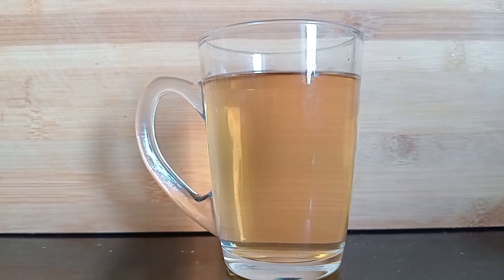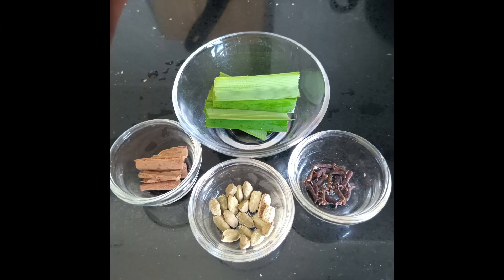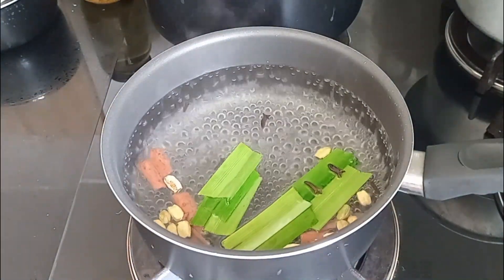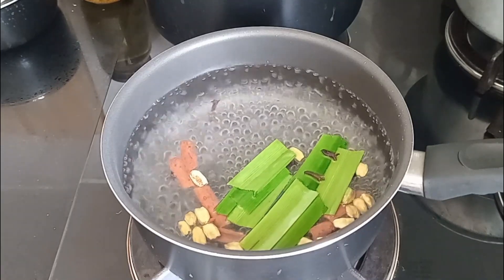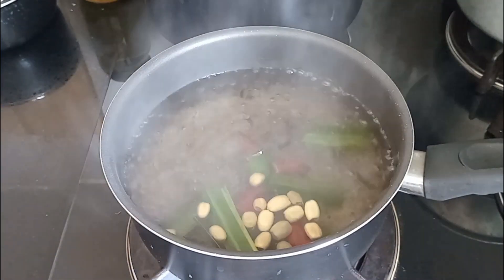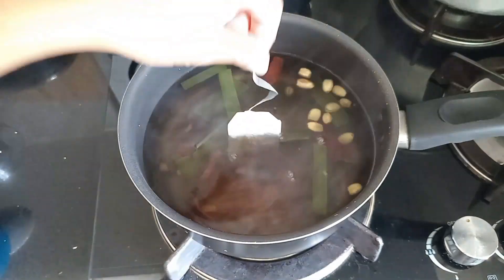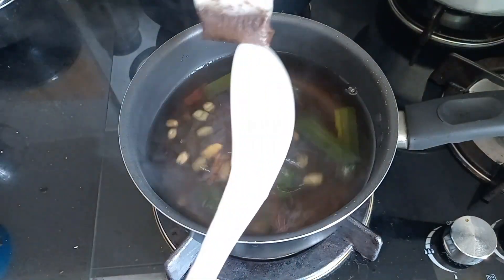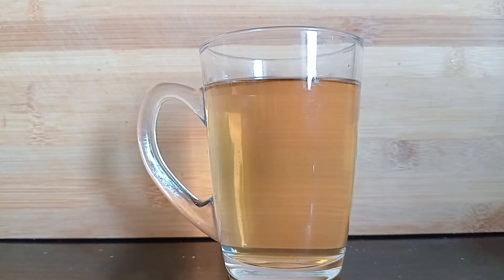KEKKI FANI / Juice / sai / chai / tea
Maldivian food /Hahar cooking
KEKKI FANI / Juice